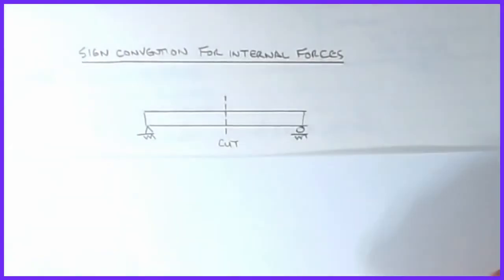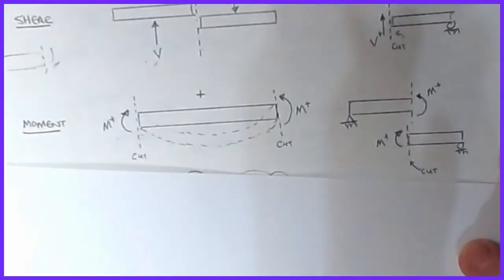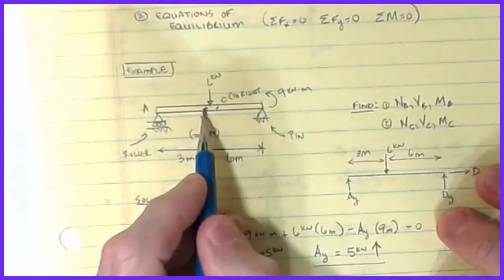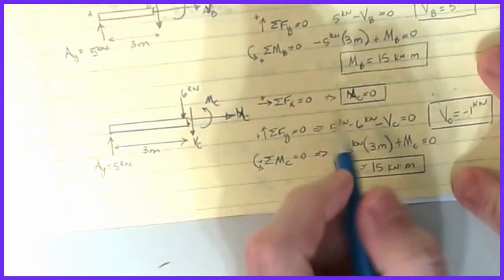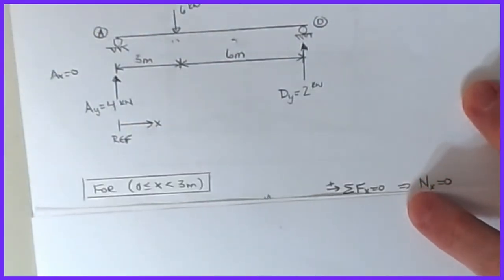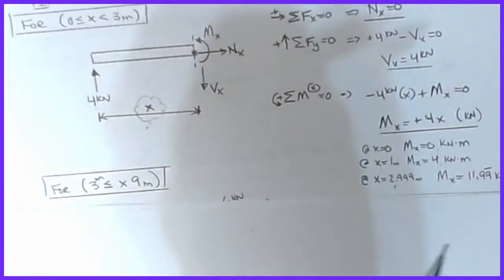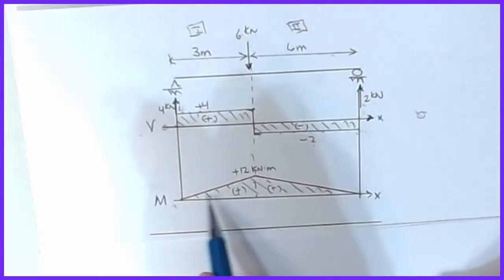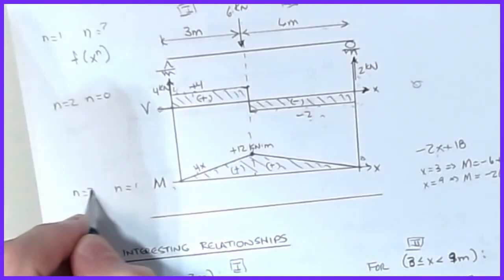030 ENGR212 Statics: Internal Forces Part 2 - Sign Convention and Generalized Equations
This video discusses the common sign convention used for describing internal shear, axial, and moments and their applications to the fundamental concept of writing generalized equations for shear and moment.  Examples are provided.